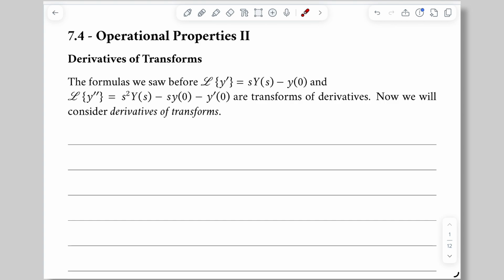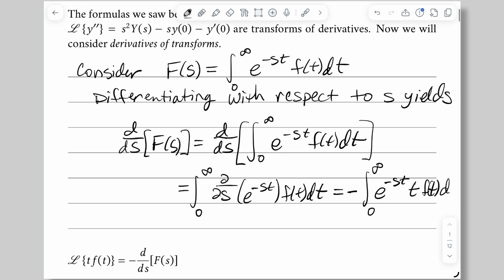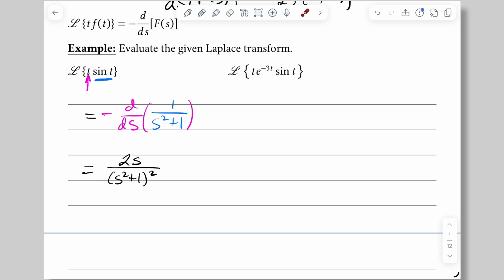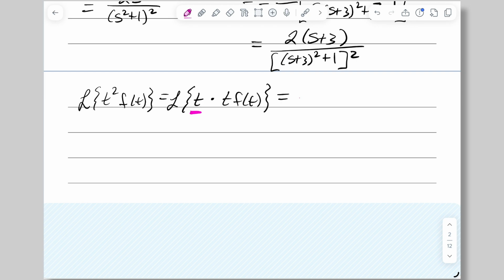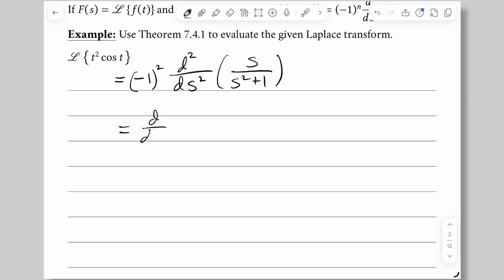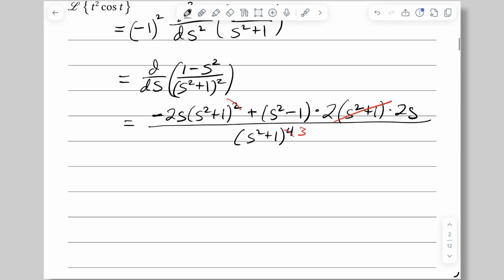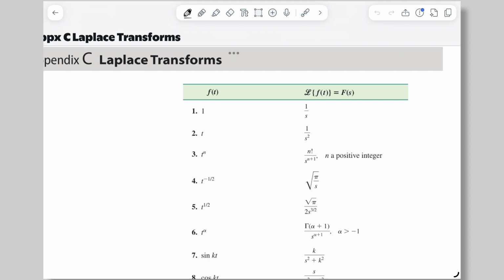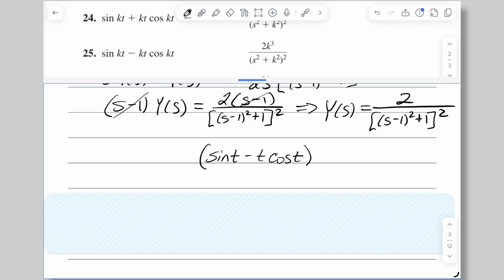Derivatives of Laplace Transforms | Differential Equations (7.4a)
Finding the Laplace transform of t times a function using derivatives of transforms.